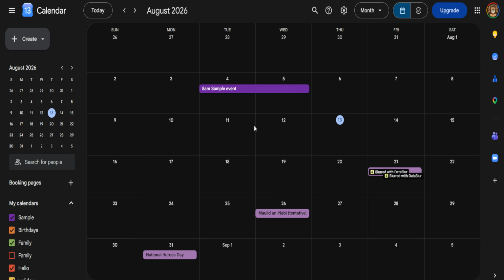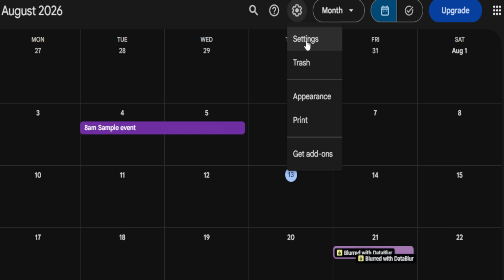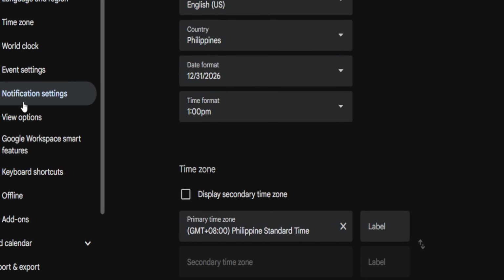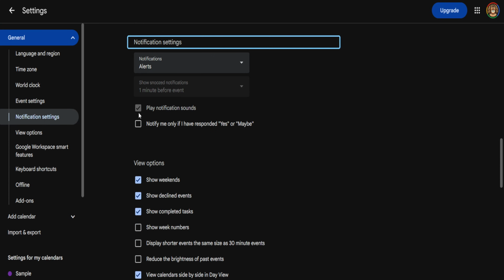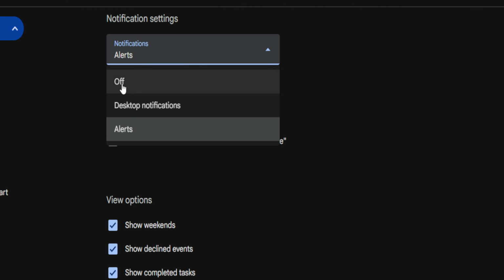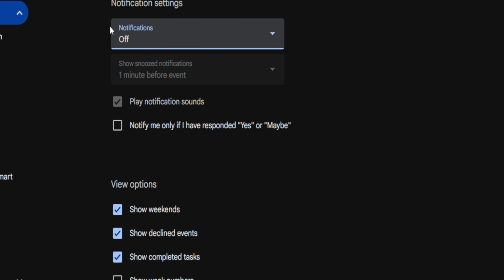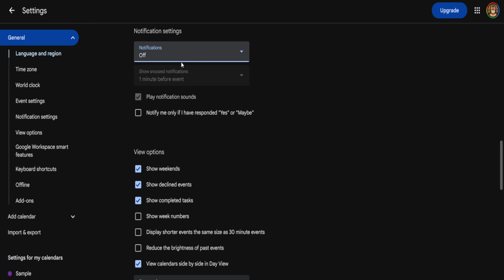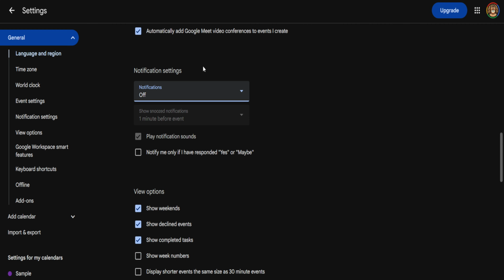How to Turn Off Notifications from Google Calendar [2026] | Step-by-Step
Learn exactly how to turn off notifications from Google Calendar using the most current settings available in 2026. In this tutorial, you'll see how to disable event reminders, email alerts, and pop-up notifications across both desktop and mobile versions of Google Calendar. Whether you're getting flooded with reminders or just want a cleaner workflow, this updated method walks you through every setting you need to adjust. No outdated steps here — this reflects the latest Google Calendar interface so you won't get lost. By the end, you'll have full control over which notifications fire and which ones don't. Follow along and get it done in minutes.